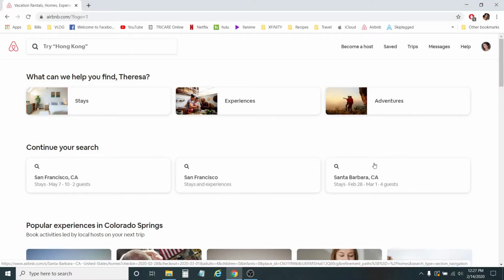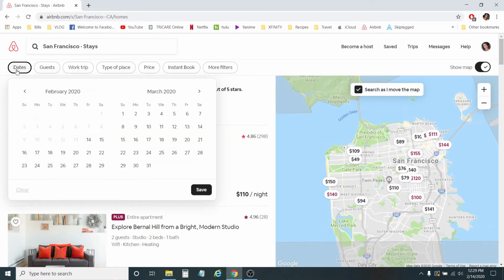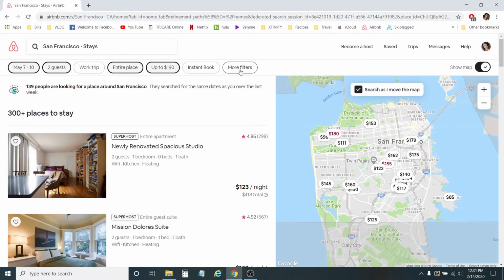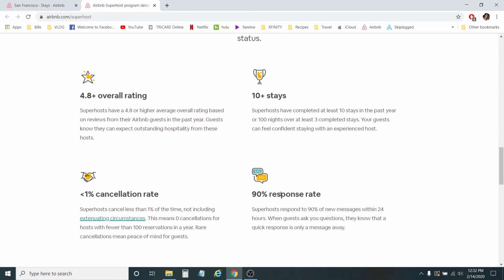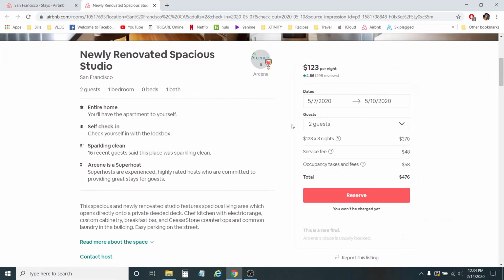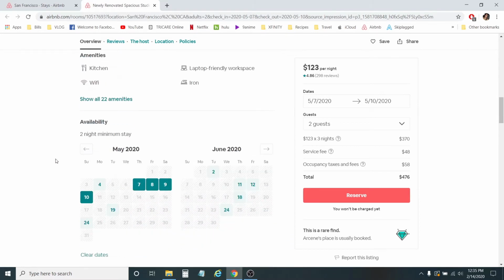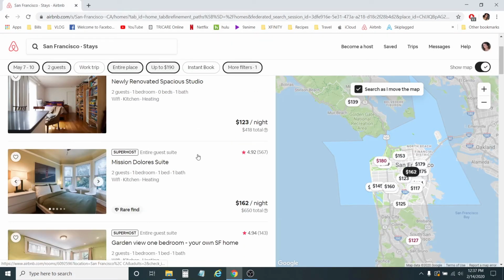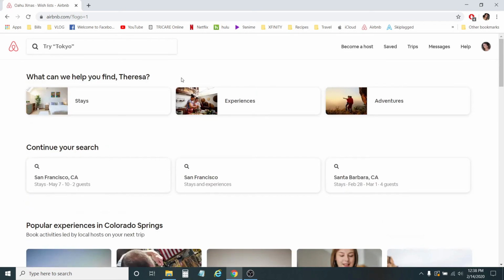How To Plan A Trip, Pt 2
Want to travel, but you might be overwhelmed or a little intimated by the planning process? Have no fear, in this 2-part video series, "How To Plan A Trip", I make it super easy! I walk you step-by-step on how I like to plan trips!

[-] OBS Studio Screen Recording
[-] Music from: